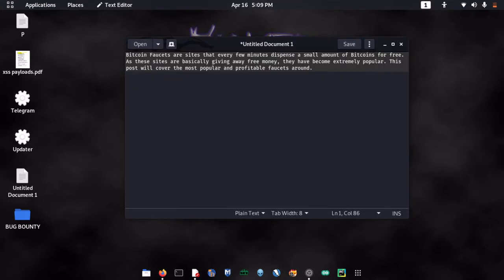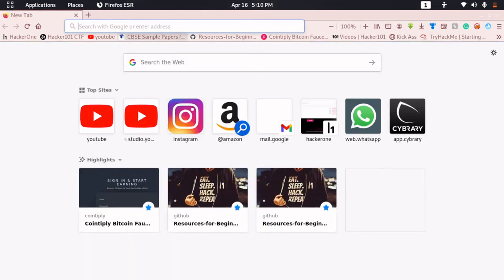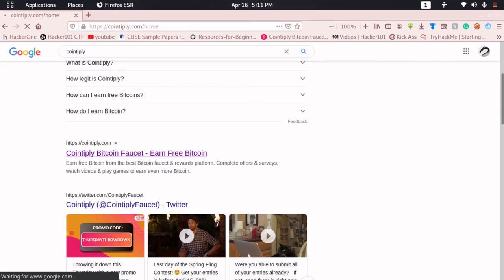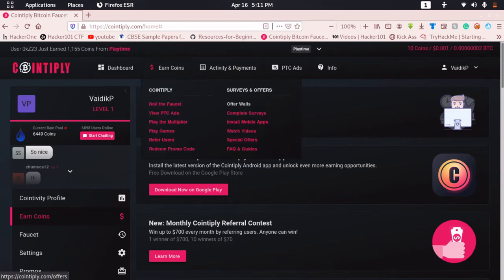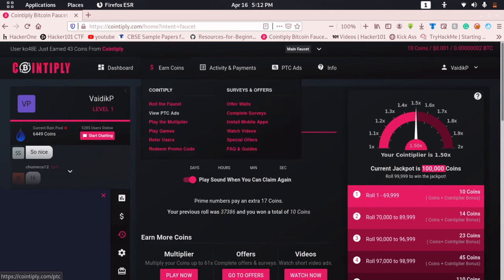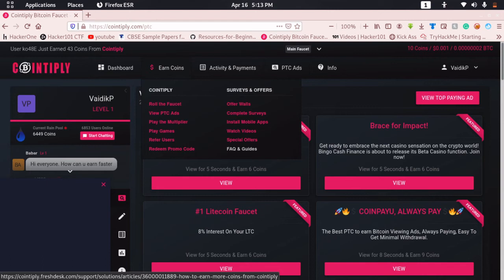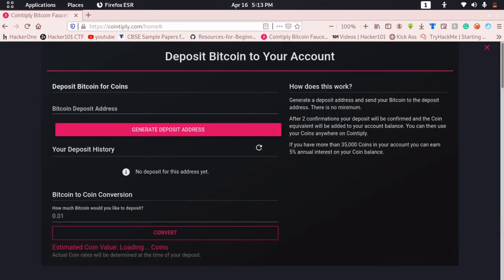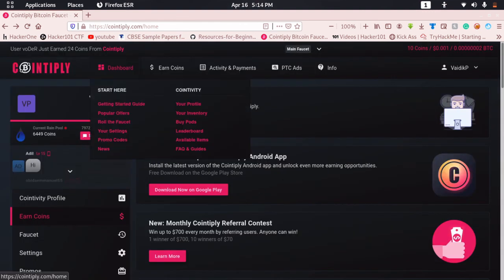Earn Free BITCOINS | Earn money without working | Faucet websites